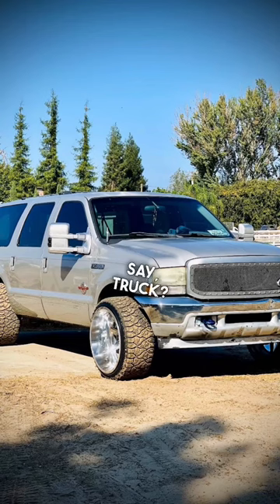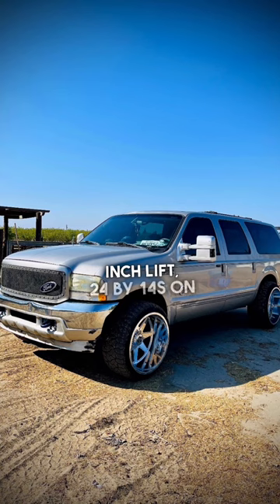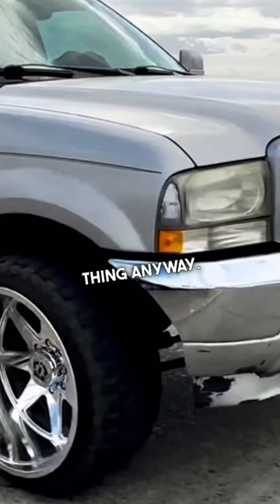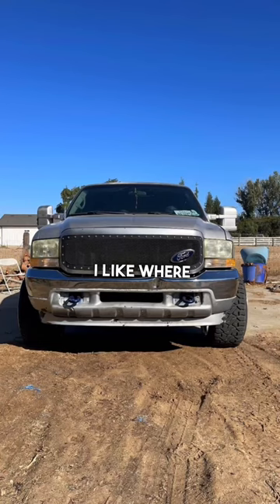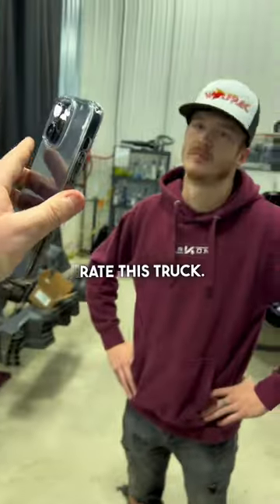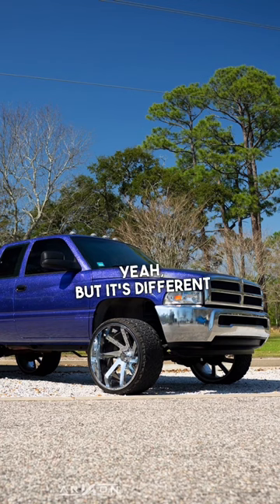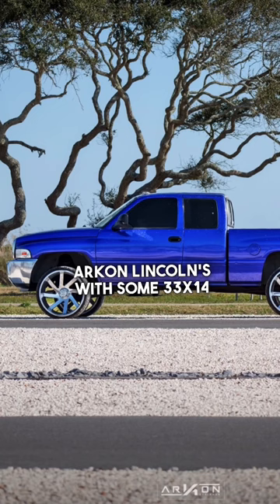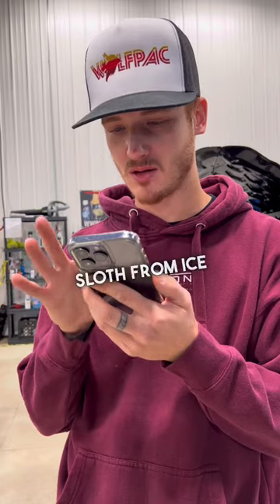Rating YOUR Truck Builds